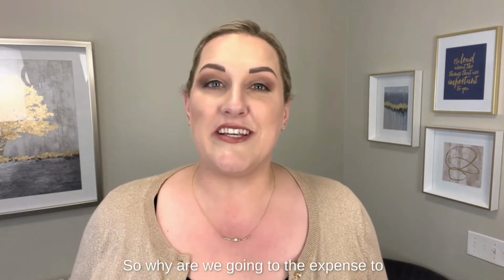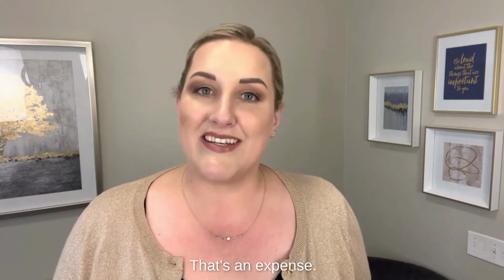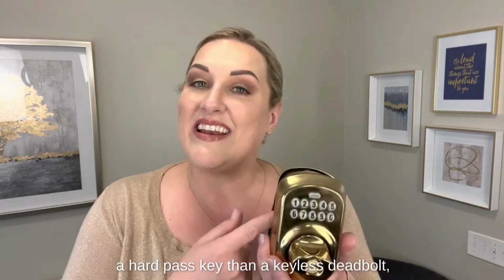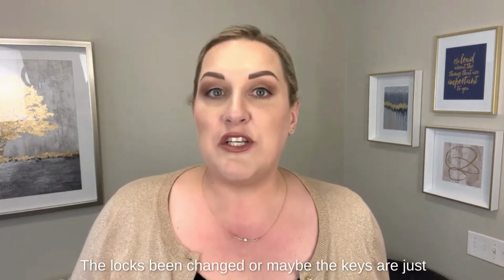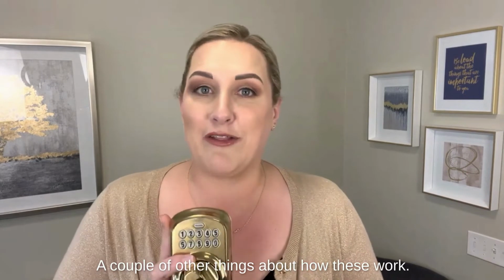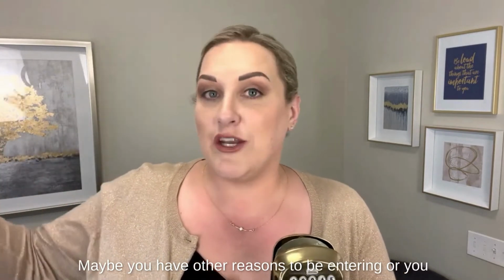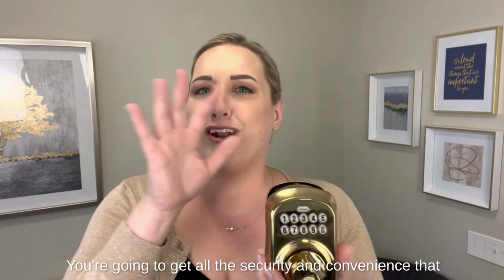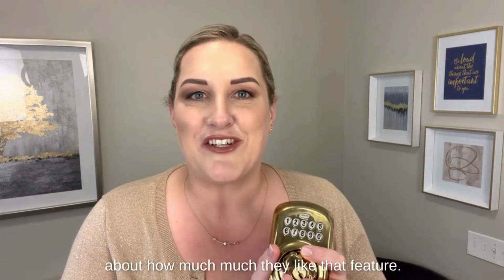Installing keyless entry locks on your rental property is a NO BRAINER!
Save money and make tenants happier??  We are installing keyless entry locks on all of our properties.  In this video we will break down the costs savings we expect to gain from keyless entry and improved service for our tenants.